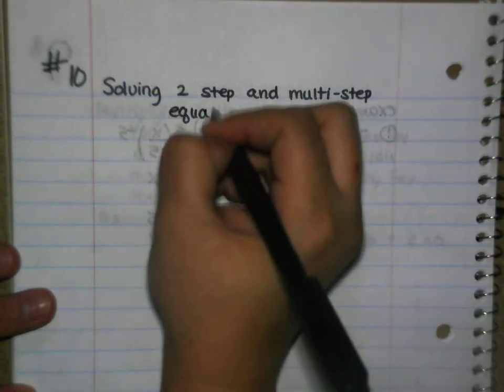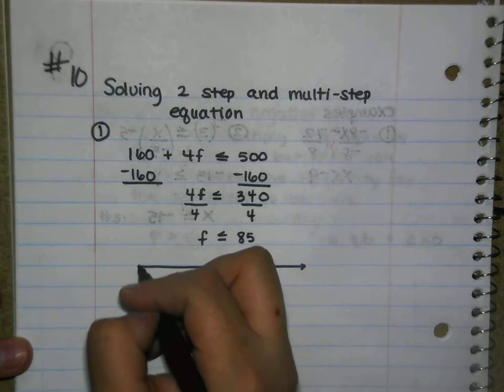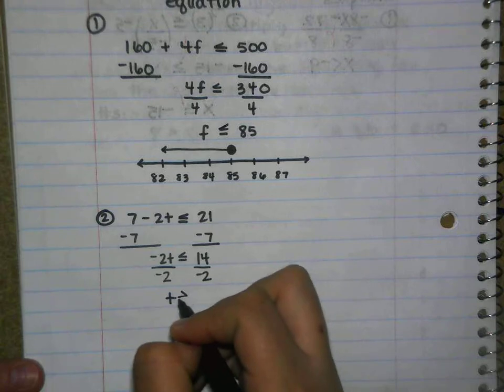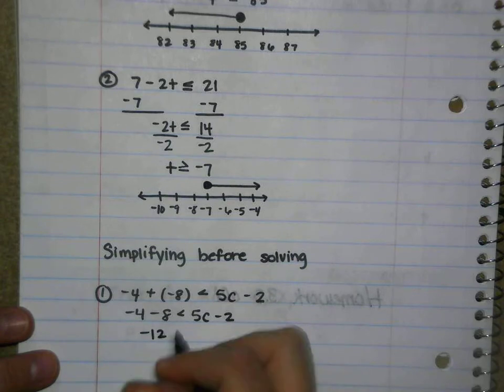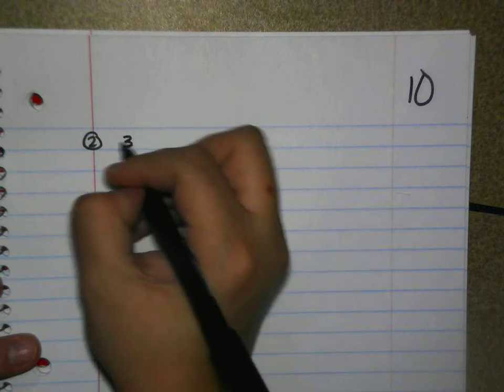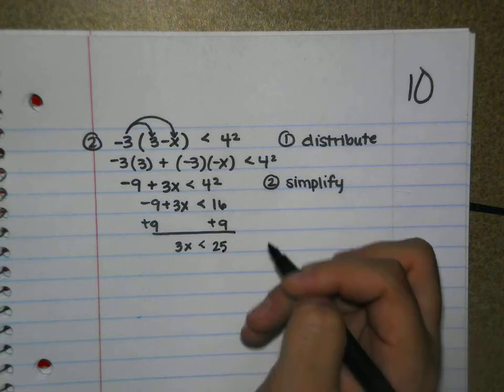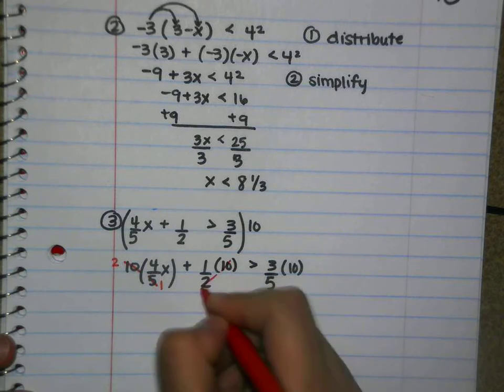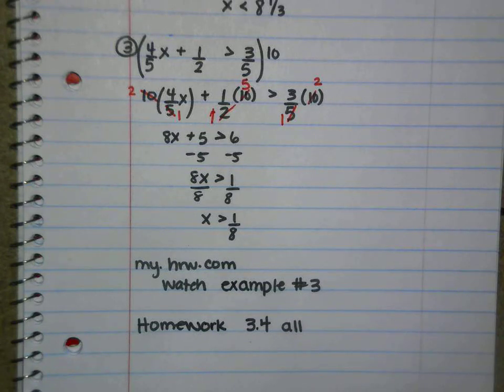8th grade Item #10 Multi step inequalities 1 of 1